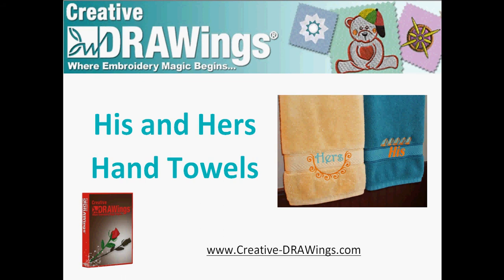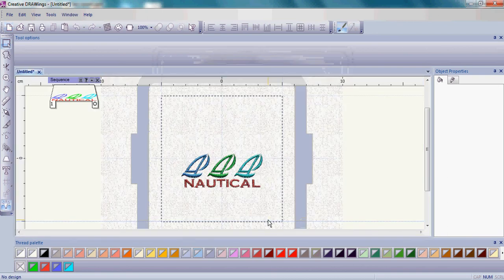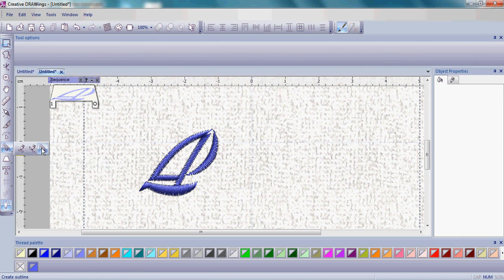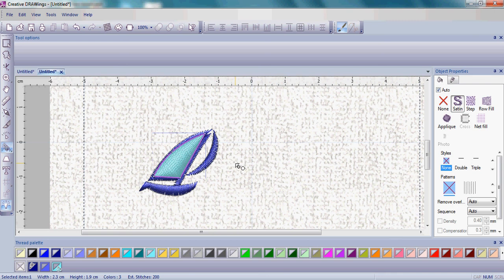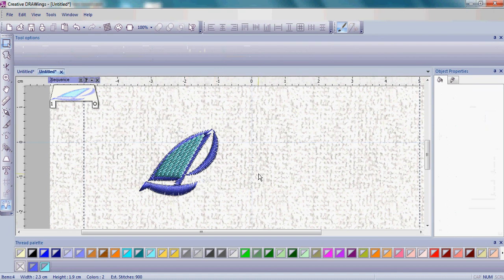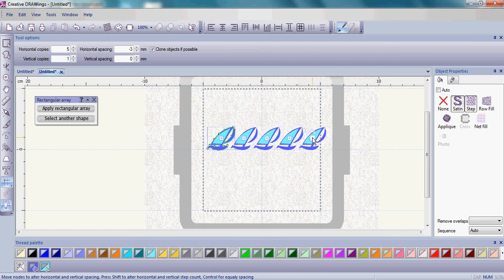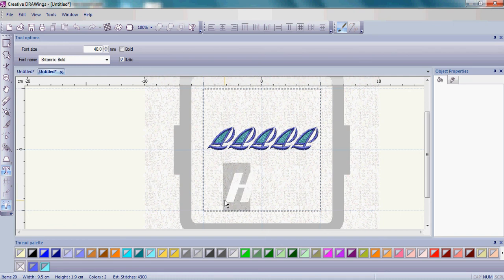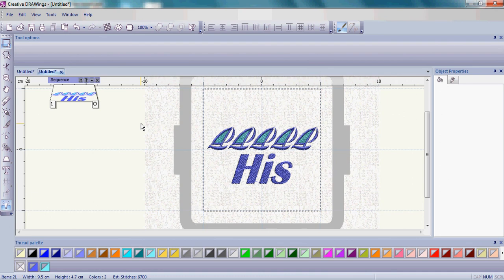HIs & Hers Towels with Creative DRAWings® embroidery software - HIs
Make a nautical His towel, perfect for any washroom.  Edit and existing embroidery then create an outline shape to fill in an area.  Then use the Rectangular Array tool and make a line of sailboats.  Add Text then save your embroidery.